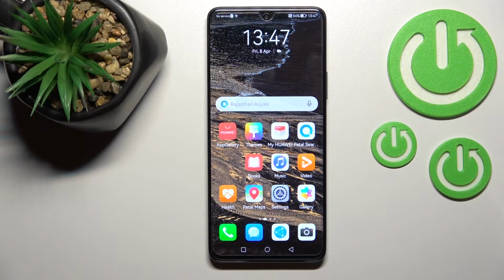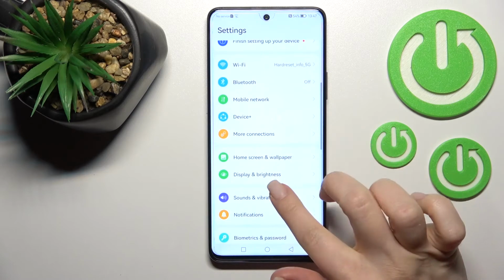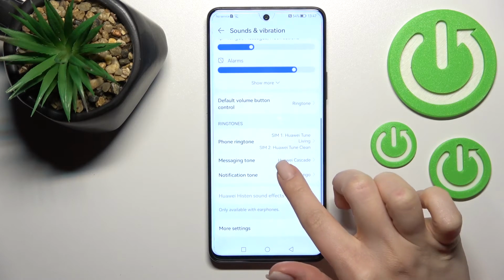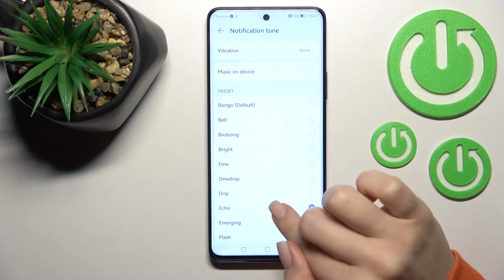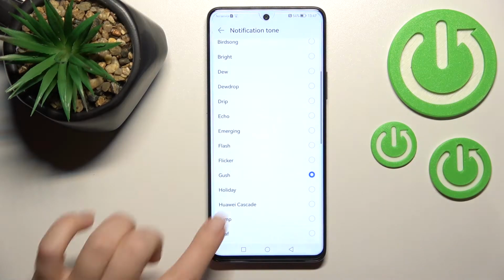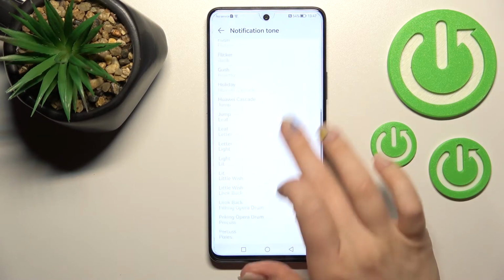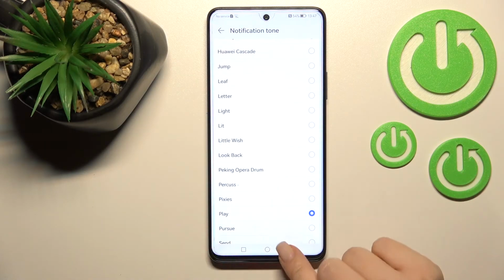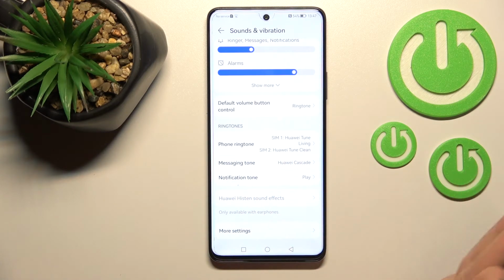How to Change Notification Sound in Huawei Nova 9 SE - Adjust Sound of Notification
If you are bored with your current sound of notifications in Huawei Nova 9 SE smartphone, then this video should be very helpful for you. Don’t waste your time for searching the proper settings and find out how our specialist quickly change the notification sound within a couple of seconds.

How to set a new notification sound in HUAWEI Nova 9 SE?  How to change the sounds of notifications in HUAWEI Nova 9 SE? How to open a list of available notifications sounds HUAWEI Nova 9 SE?